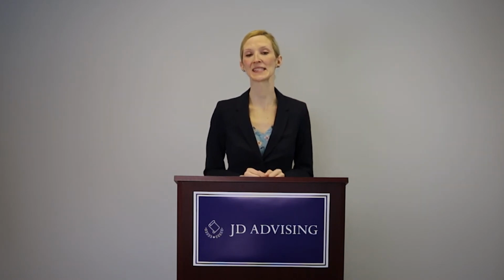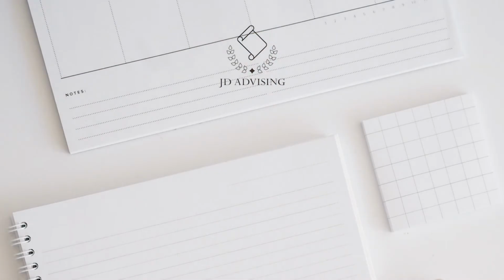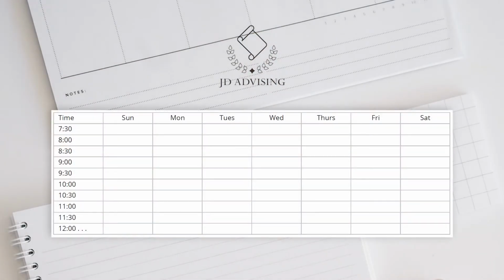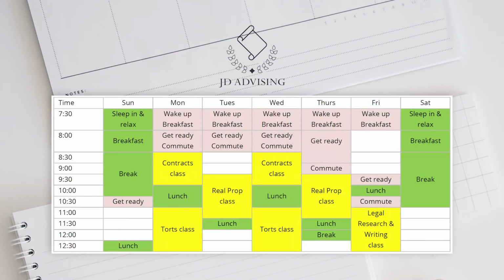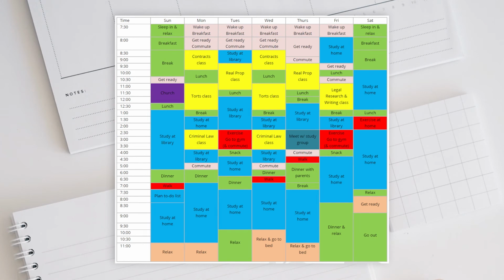How To Create a Law School Study Routine Part 1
Here, we tell you why it is important to have a good law school study routine! There is a lot to do in law school, so prioritizing is important. And you will feel less overwhelmed.

In the first session, we'll discuss how to create a law school study routine that tells you WHEN you'll study and WHERE you'll study. (In Part 2, we discuss what to do every week!)

You can find a template and other law school tips in our FREE law school prep course